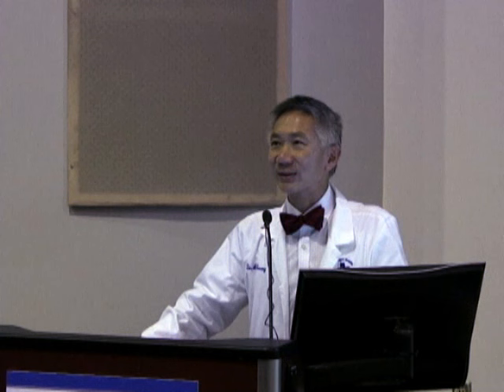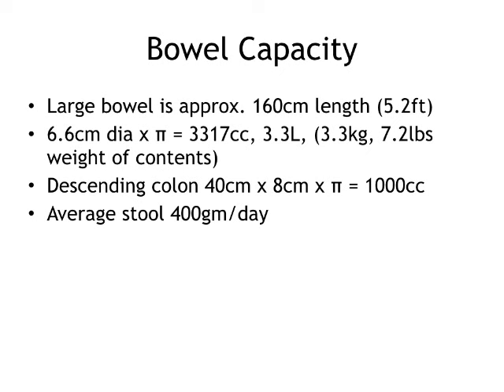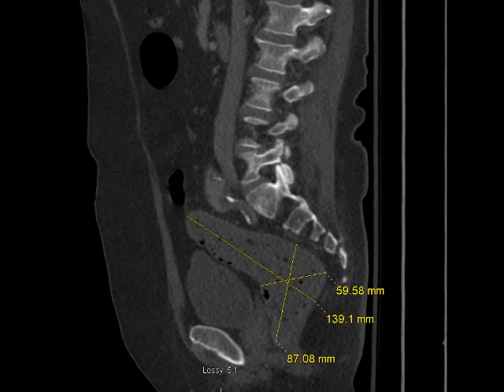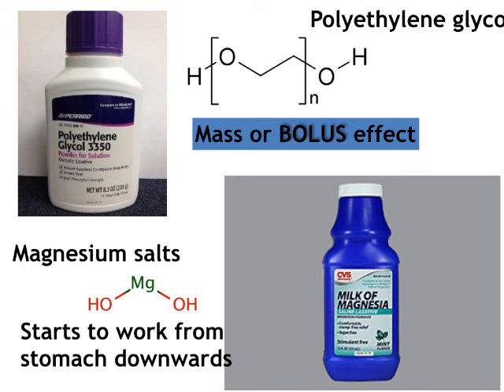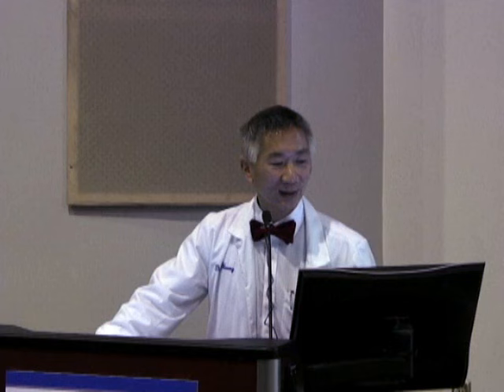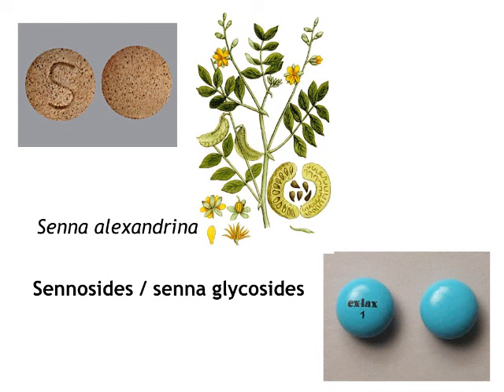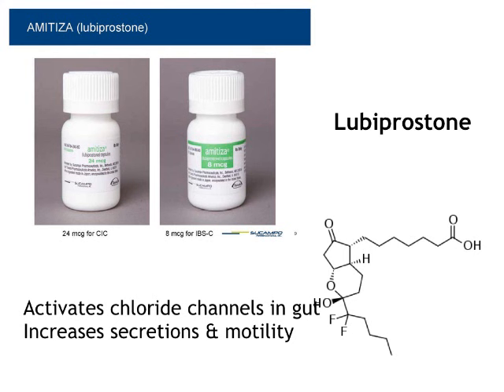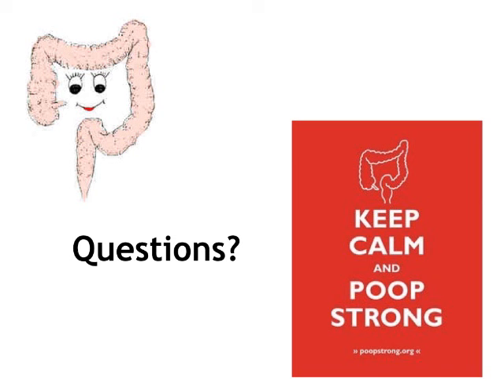October 2015 Rounds - Management of constipation in older adults